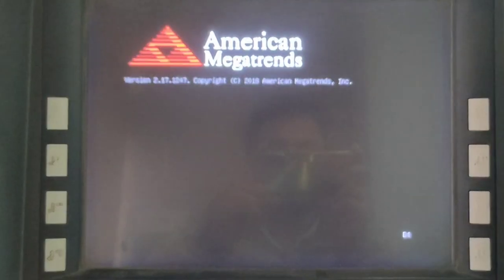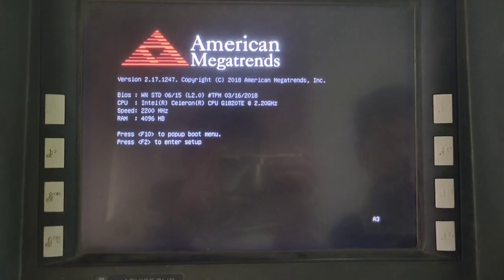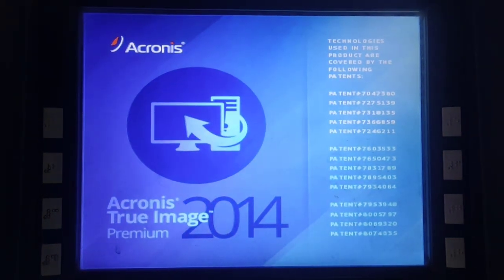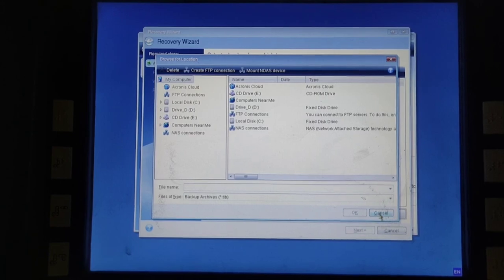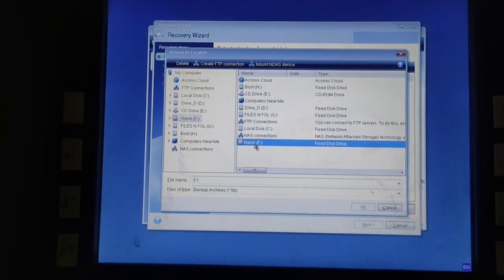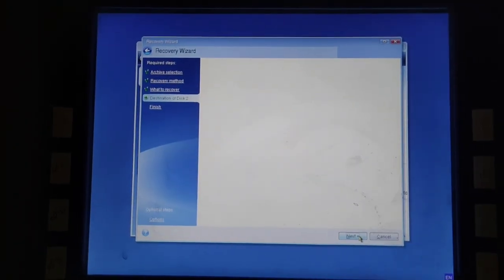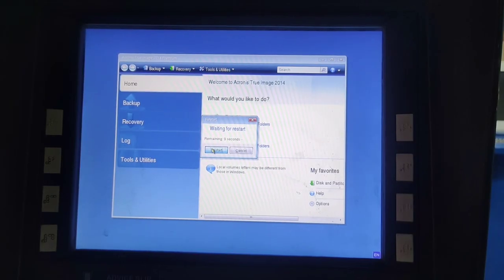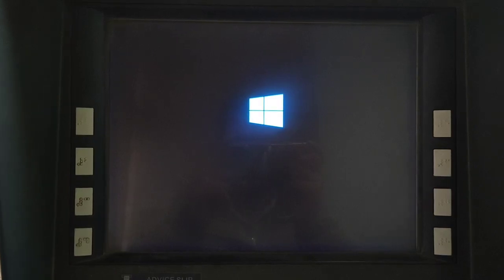How To Install Prosetup On DN100 And CS-280 ATM | Recover PC Using Acronis True Image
🔧 How to Install Prosetup on DN100 and CS-280 ATM | PC Recovery with Acronis True Image

📽️ Welcome to Creation Tech Vlog! In this tutorial, we'll guide you through the step-by-step process of installing Prosetup on DN100 and CS-280 ATM, as well as demonstrating how to recover your PC using Acronis True Image.

Acronis true image
How to use acronis true image
How to restore windows 10 using acronis
How to clone your disk with acronis true image
how to recover windows 10, 11 using acronis true image
how to recover an entire pc backup with acronis true image